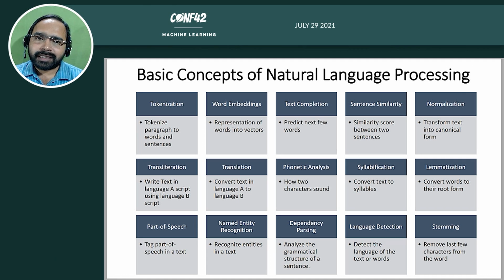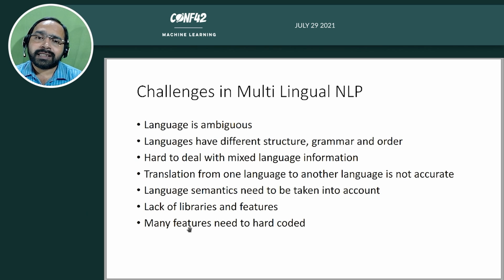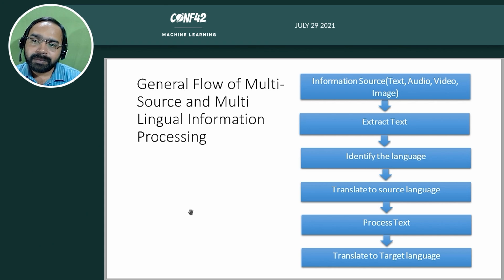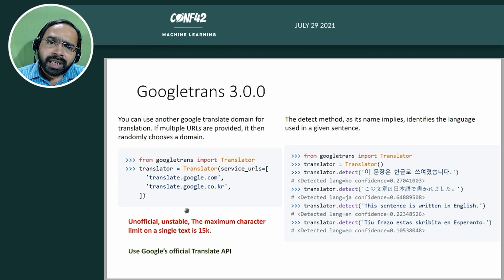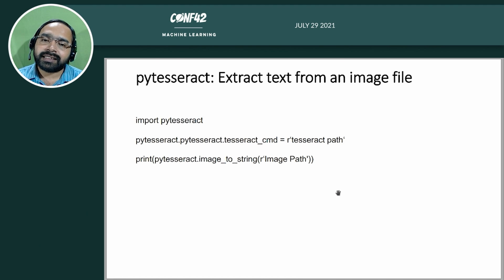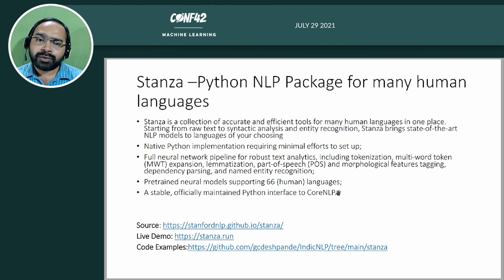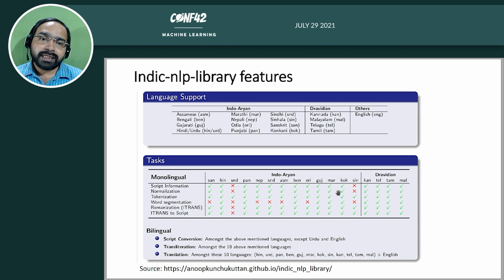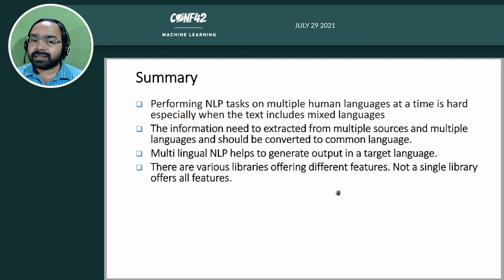Multilingual Natural Language Processing | Gajendra Deshpande | Conf42 Machine Learning 2021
Gajendra Deshpande
Assistant Professor @ KLS Gogte Institute of Technology

Natural Language Processing(NLP) is an interesting and challenging field. It becomes even more interesting and challenging when we take into consideration more than one human language. when we perform an NLP on a single language there is a possibility that the interesting insights from another human language might be missed out. The interesting and valuable information may be available in other human languages such as Spanish, Chinese, French, Hindi, and other major languages of the world. Also, the information may be available in various formats such as text, images, audio, and video.

In this talk, I will discuss techniques and methods that will help perform NLP tasks on multi-source and multilingual information. The talk begins with an introduction to natural language processing and its concepts. Then it addresses the challenges with respect to multilingual and multi-source NLP. Next, I will discuss various techniques and tools to extract information from audio, video, images, and other types of files using PyScreenshot, SpeechRecognition, Beautiful Soup, and PIL packages. Also, extracting the information from web pages and source code using pytessaract. Next, I will discuss concepts such as translation and transliteration that help to bring the information into a common language format. Once the language is in a common language format it becomes easy to perform NLP tasks. Next, I will explain with the help of a code walkthrough generating a summary from multi-source and multi-lingual information into a specific language using spacy and stanza packages.

Outline 1. Introduction to NLP and concepts (05 Minutes) 2. Challenges in Multi source multilingual NLP (02 Minutes) 3. Tools for extracting information from various file formats (04 Minutes) 4. Extract information from web pages and source code (04 Minutes) 5. Methods to convert information into common language format (05 Minutes) 6. code walkthrough for multi-source and multilingual summary generation (10 Minutes) 7. Conclusion and Questions (05 Minutes)

0:00 Intro
0:20 Talk

AWS

ChaosNative
Microsoft
Restream
SeMI Technologies
Stream Native
TypingDNA

🤝 Media Partners
Bpb
Infosec Conferences
[ Inside Dev ]
Manning
O'Reilly
Packt